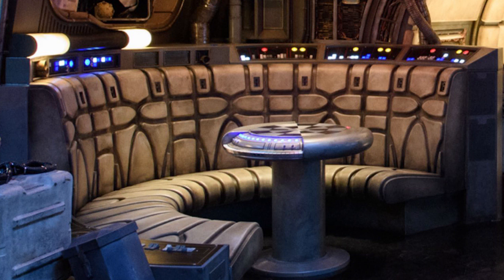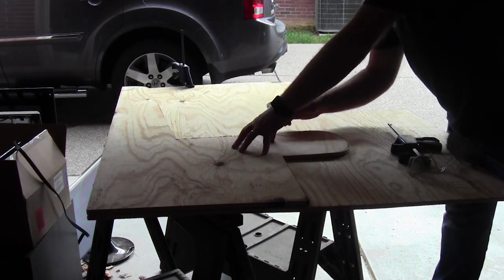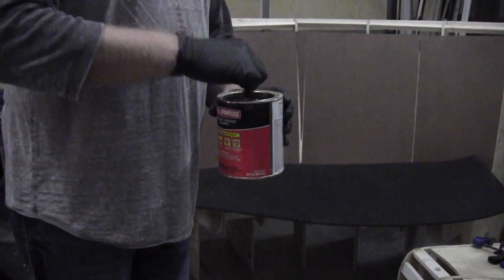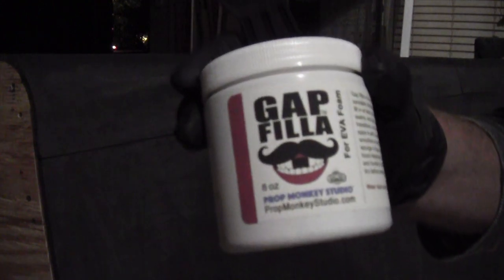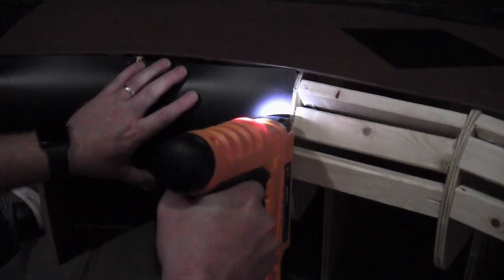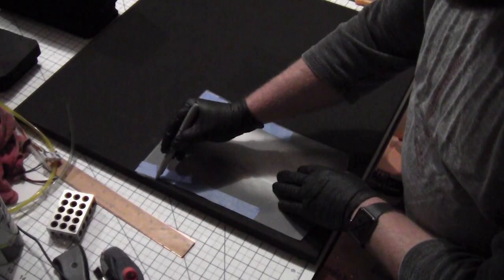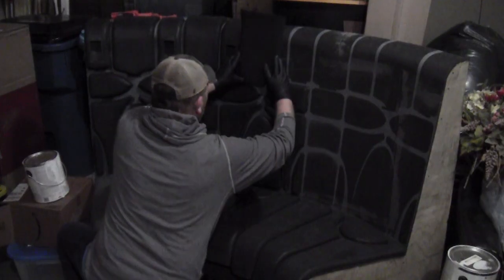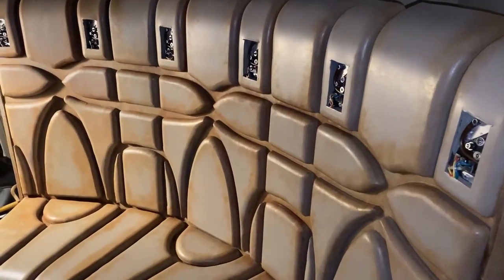How To - Millennium Falcon Bench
I walk you through the entire process of how I built my own Falcon bench for my Star Wars room. Be sure to watch till the end for a special outtake!

Like the videos? Would you like access to exclusive content, behind the scenes footage, digital downloads and more?